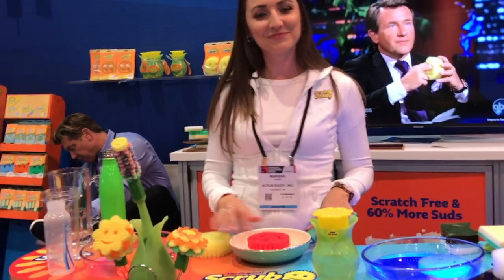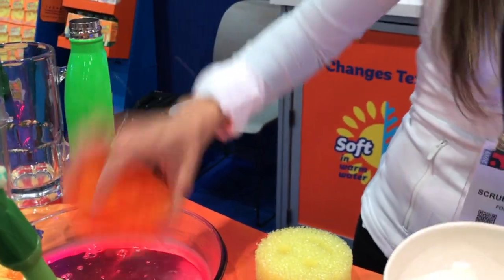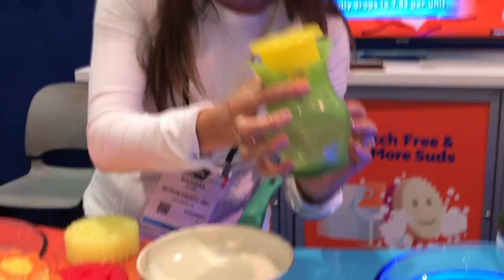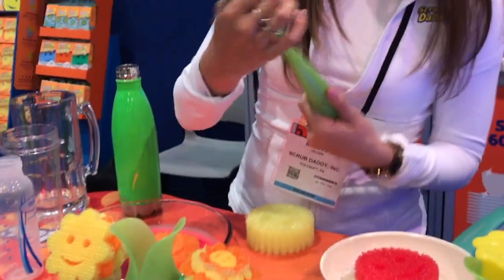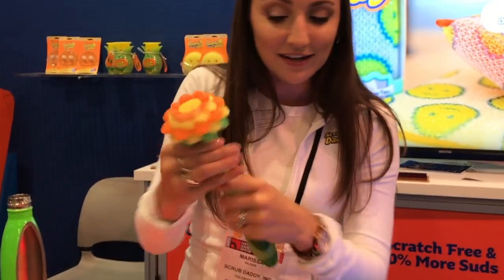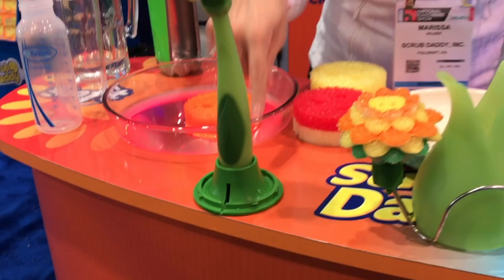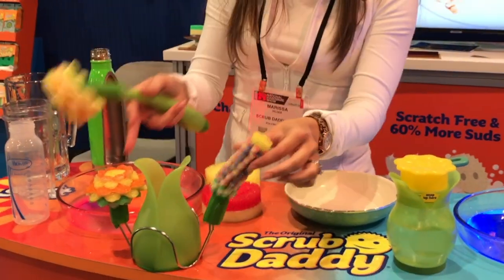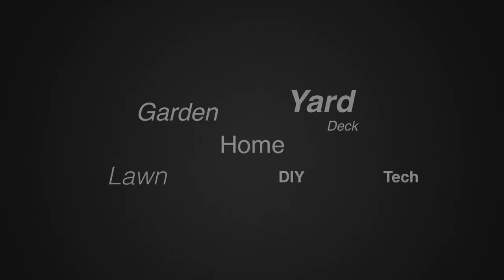Scrub Daddy Scratch Free Color Sponge and Dish Wand System with Flex Texture | Weekend Handyman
Dishwand system

old with fingertips to zip thru cleanup in the kitchen, bath, everywhere
You control Flex texture by adjusting water temperature,
Soft in warm water for gentle cleansing & firm cool water for coarse scrubbing
Rinse clean & won't cling to debris so I stay clean
Bright & smell great after weeks of use